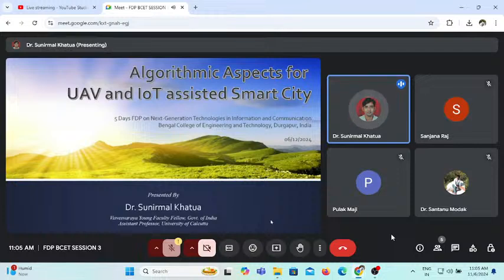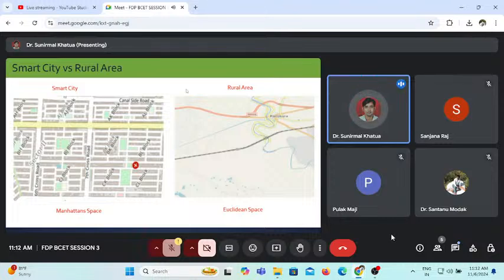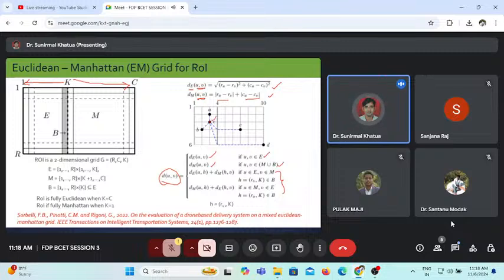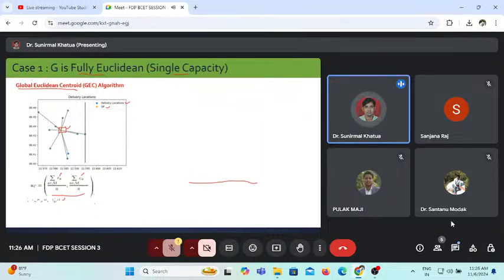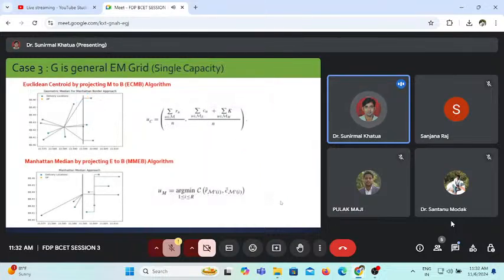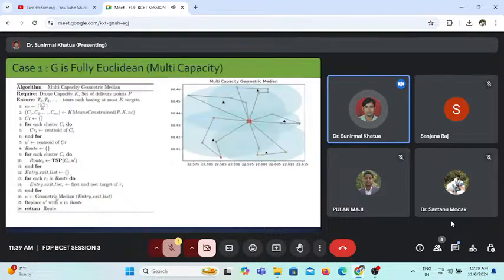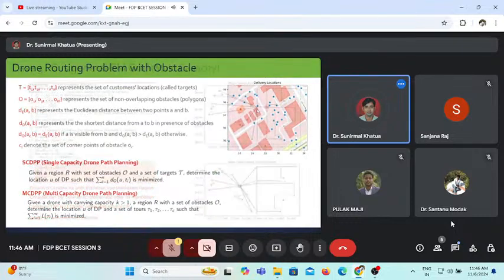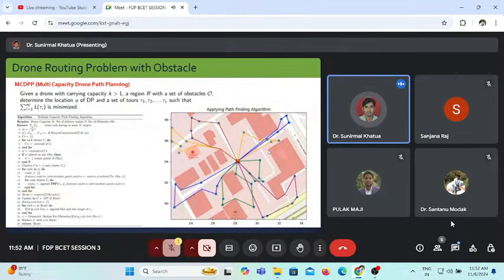Next-Generation Technologies in Information and Communication: Session 3